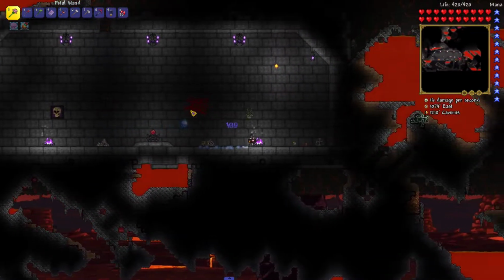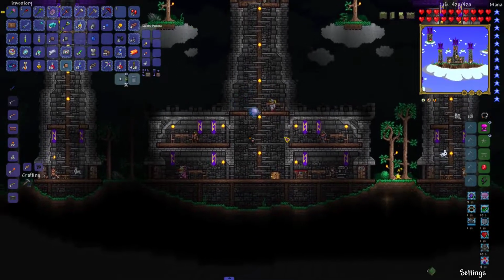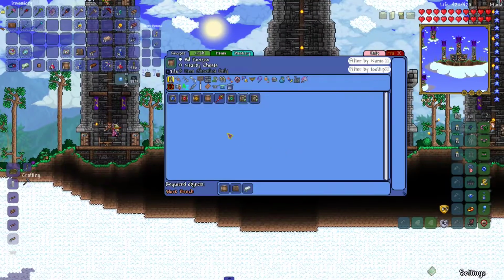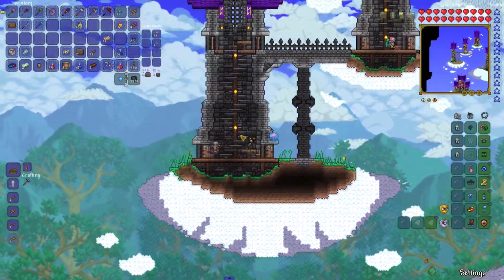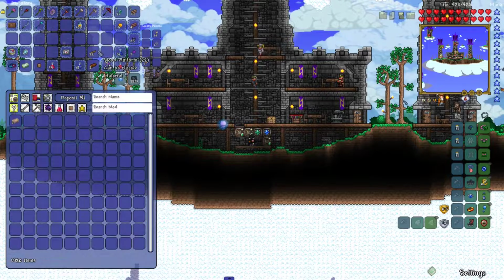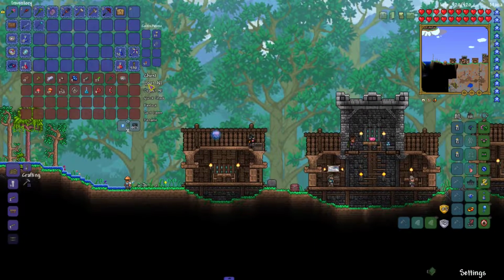Thorium Mage: Scary Vampires and Spooky Skeletons | Episode 6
Hello, It's The Wise Willow, and welcome to another video!
In this video we kill Viscount and Skeletron! (All the Thorium Videos onward are pre-recorded.)

Mods:
AlchemistNPCLite
AutoTrash
BossChecklist
CheatSheet
Fargowiltas
FKBossHealthBar
HelpfulNPCs
MagicStorage
RecipeBrowser
SolutionsMod
StarterClasses
ThoriumMod
VeinMiner
WingSlot
WMITF
Calamity Vanilla Item Recipe Changes